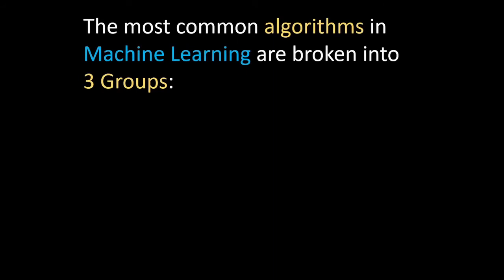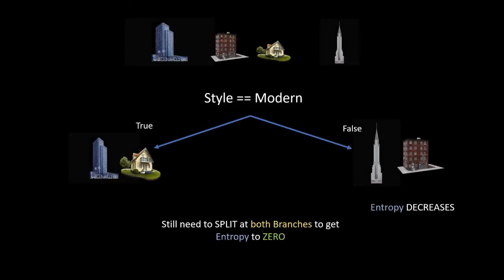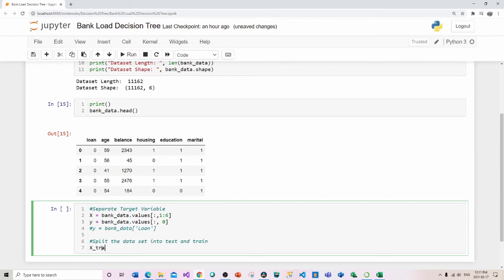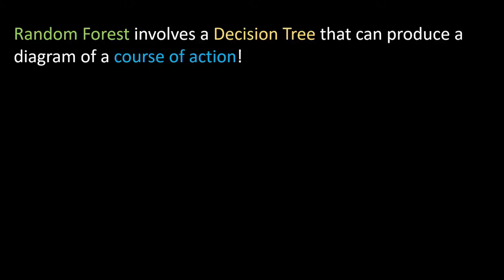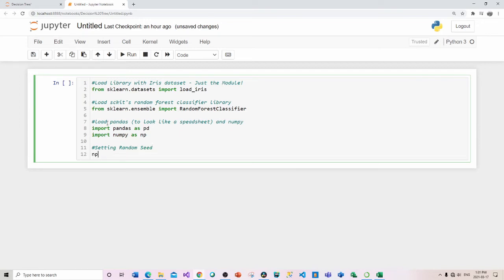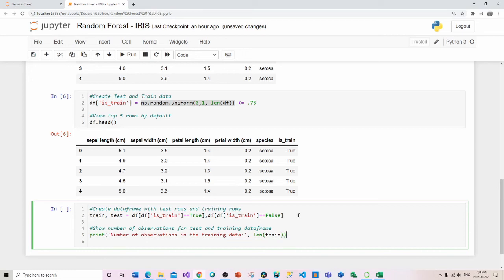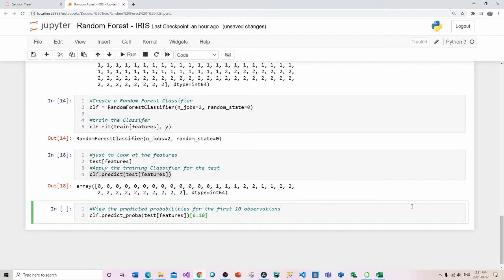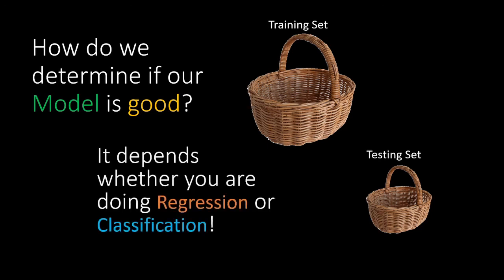Decision Trees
In this video I talk about the Decision Tree and Random Forest. I talk about the Theoretical aspects and then do some short coding examples in Python.